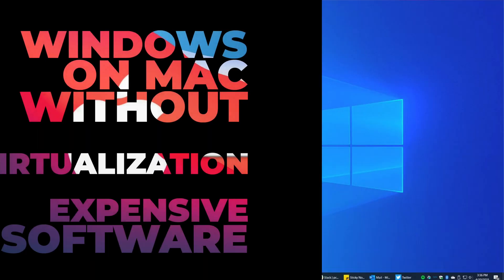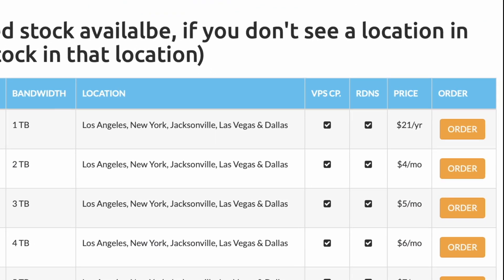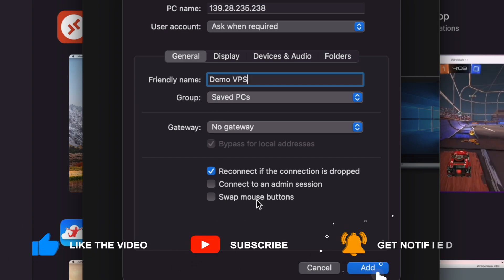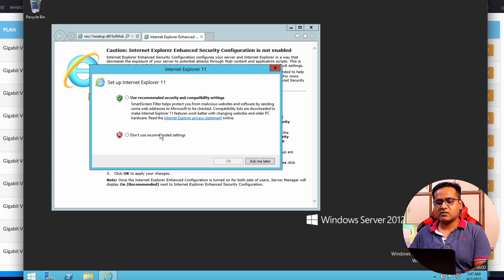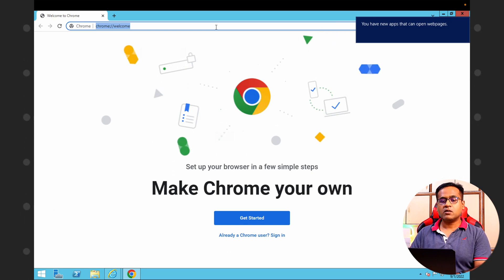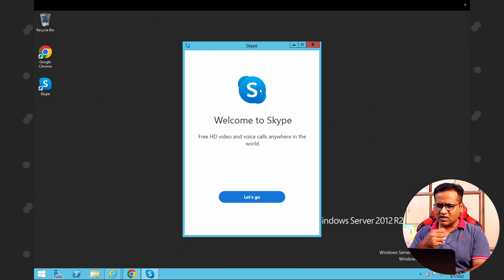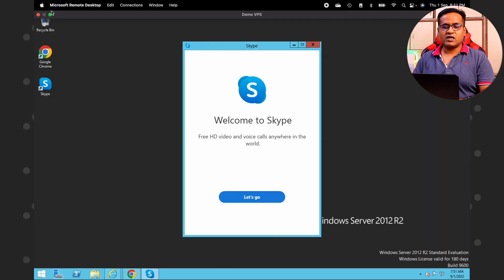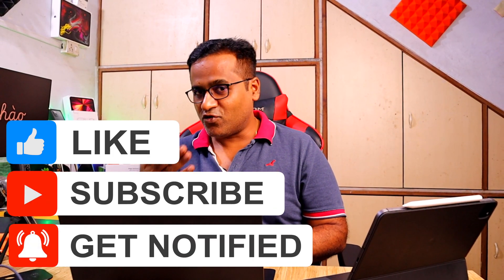Windows on a MAC without using VMWARE or PARALLELS or WINE or VIRTUAL BOX or BootCAMP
Want to run Windows on a MAC does not matter whether it's M1, M2 or Intel, but wondering which virtualization software to install ? Let me show you how to install Windows on a MAC without Virtualization and even without bootcamp, A unique way to experience Windows on MAC

About:
Thanks for visiting this channel "Dig With Geek". This is an English Tech Channel where you will find tech videos about smartphones, tablets, computers, softwares, technology and also upto some extent about youtube.

I'm a tech enthusiast associated with computers and technology for almost 25+ years. I've been using various tech products for too long and I actually use tech on daily basis as thats the requirement of my main business. I'm a full time sys admin, using various operating systems.

Dig With Geek

 how to run windows on mac without parallels

 windows on m1 mac

 m1 windows

 windows on mac without vmware

 m1 mac windows